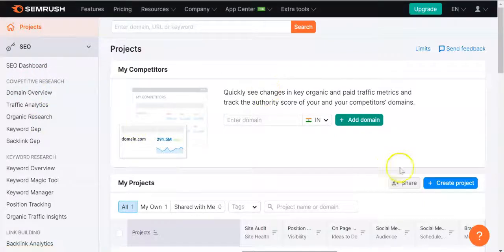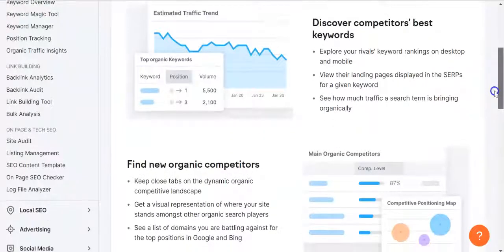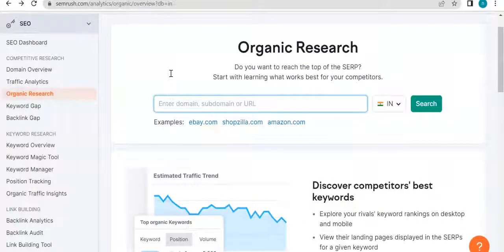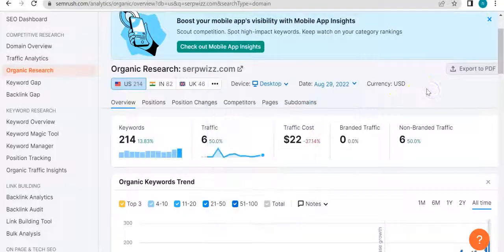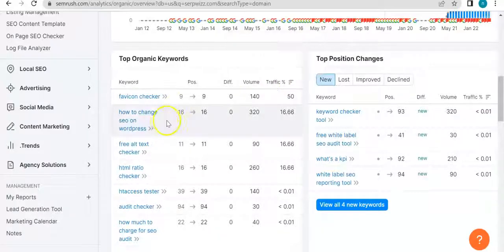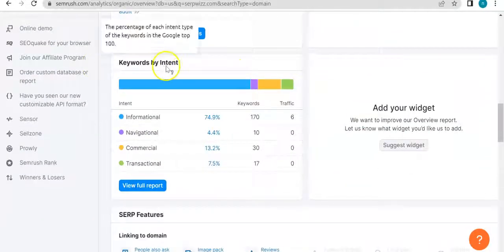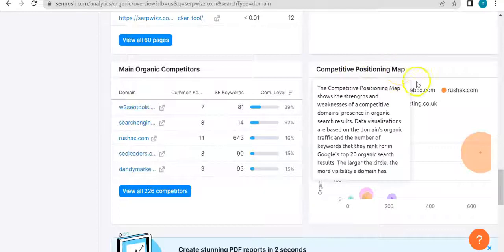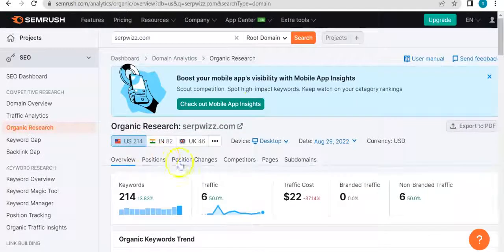Organic Research By SEMRUSH | SEMRUSH Tutorials